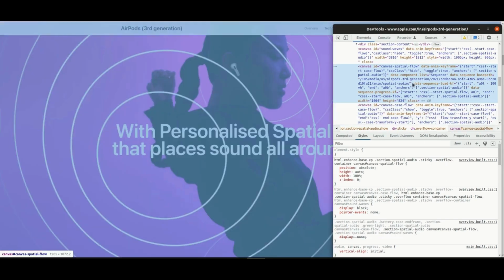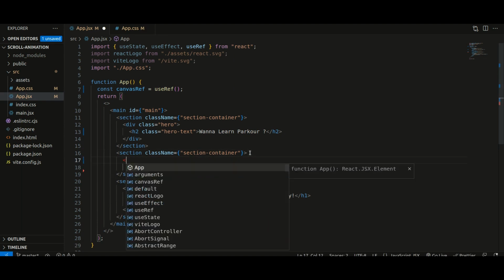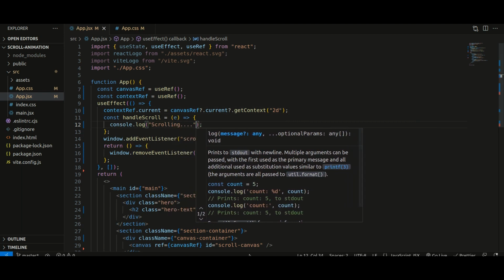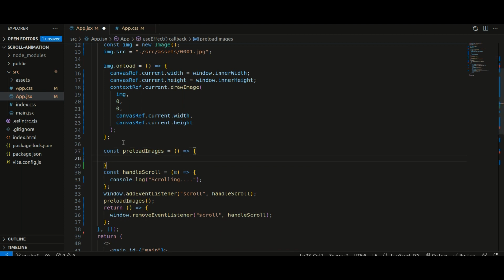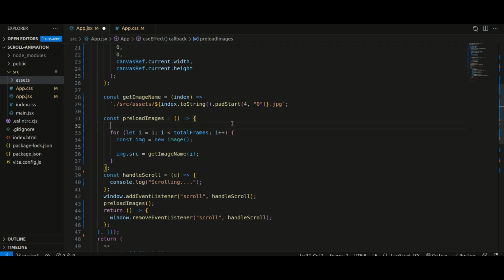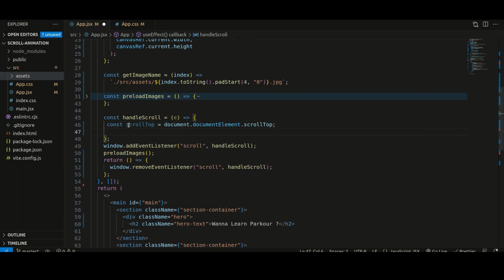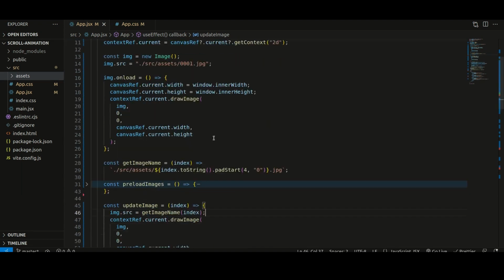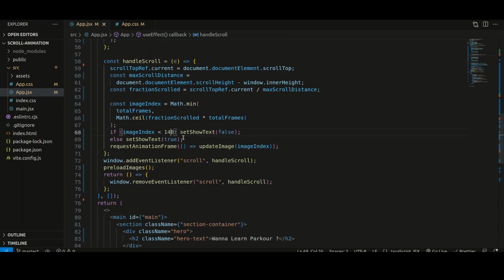Animating Michael Scott's Parkour Flip on Scroll with React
Create an engaging scroll animation in React. We will be bringing to life an epic moment from 'The Office' – the Parkour flip by Michael Scott. This tutorial is inspired by the slick animation effects seen on Apple's product pages, and I'll guide you through every step.We'll cover everything from setting up your canvas to handling scroll events and controlling image sequences for smooth animation. So let's dive right in and bring the Dunder Mifflin magic to our code!

Timestamps:
0:00 - Introduction: Apple's airpods website
0:21 - What we're building
0:44 - Understanding how it works.
1:33 - Extracting frames from the video
2:16 - Basic react app setup with boilerplate code
3:55 - Canvas setup
5:50 - Adding scroll event listeners
8:18 - Minor error correction (className)
8:33 - Loading a single image onto canvas
10:04 - Image distortion issue and it's fix
11:29 - Preloading images
15:11 - Preloading images - optimising with Promise.all
17:22 - Diagram - logic for linking scroll % to animation.
18:52 - handleScroll function (animate on scroll)
23:50 - Adding a text to say "Parkour!"
26:44 - Conclusion

Do share your feedbacks in the comments below. Your support helps me create more content like this!